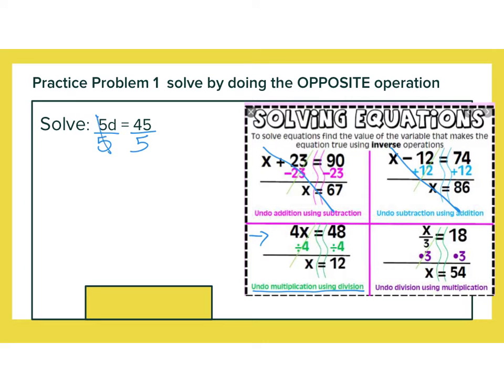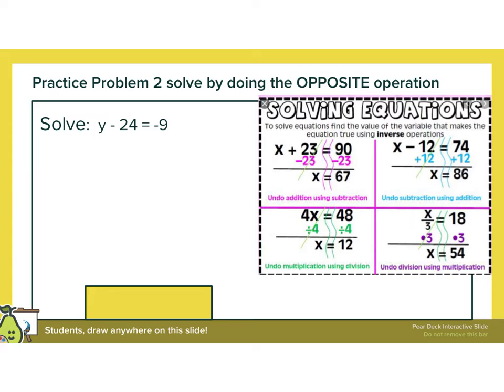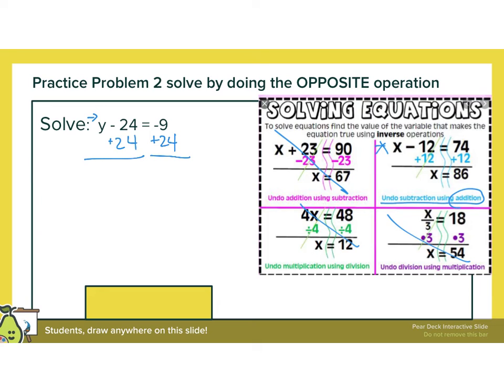One Step Equations Pt2 Princeton pp1&2